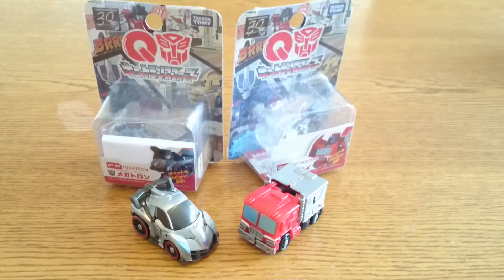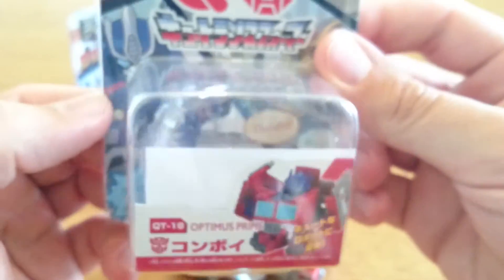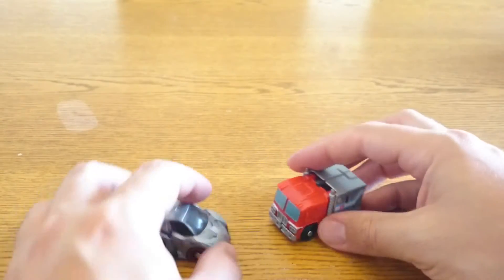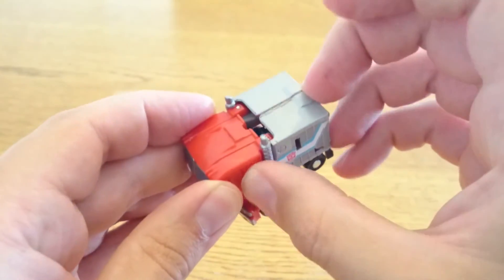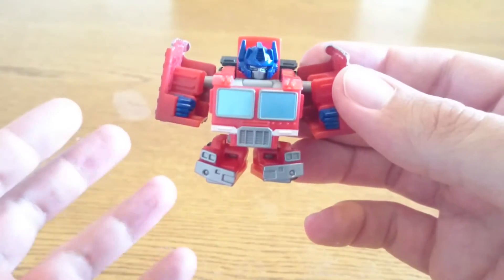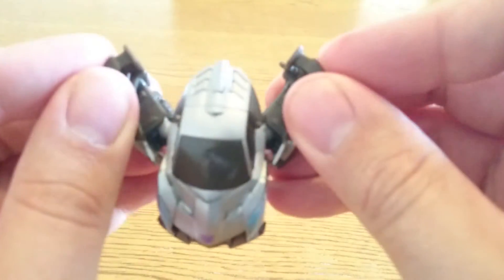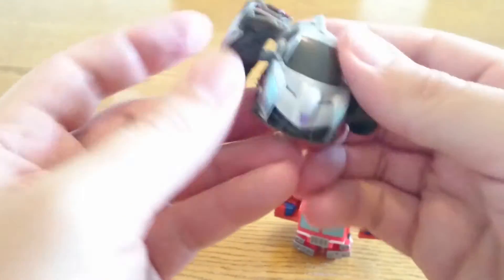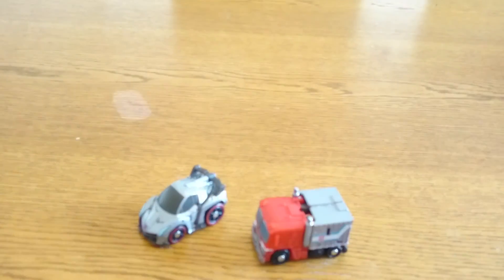Transformers QT -19/20 Optimus Prime & Megatron Review